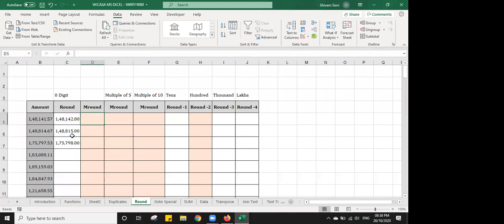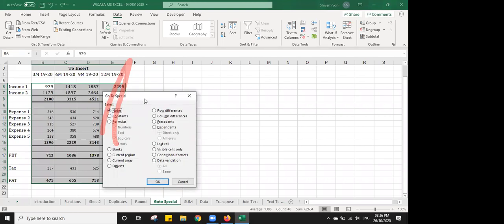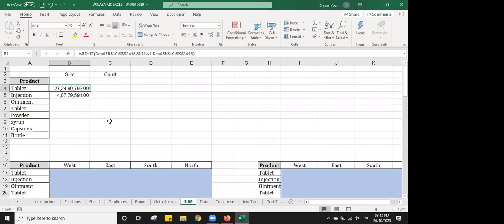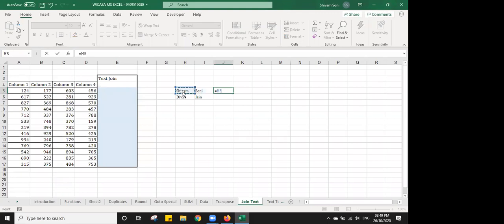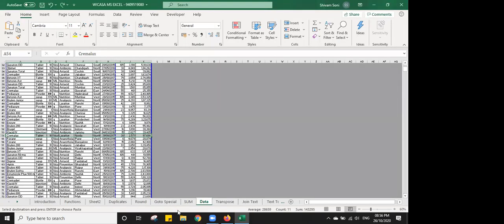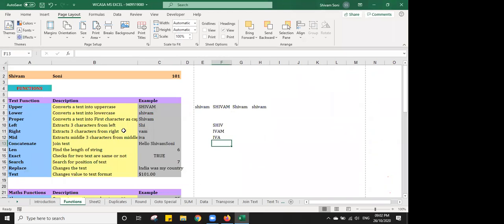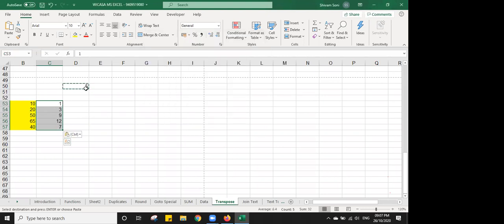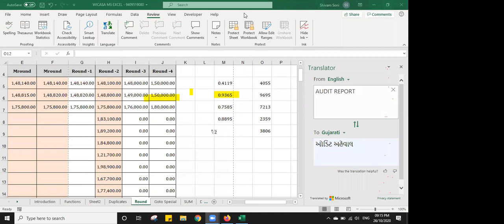Paramarsh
DATE: 26th October 2020, Monday

Topics:
Gaining Excellence with MS Excel

Eminent Faculty:
CA Shivam Soni